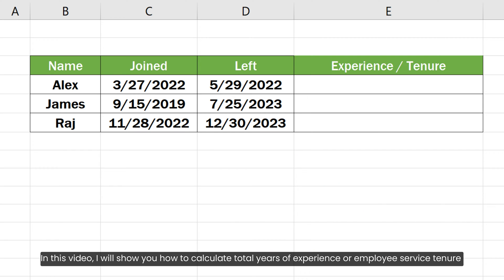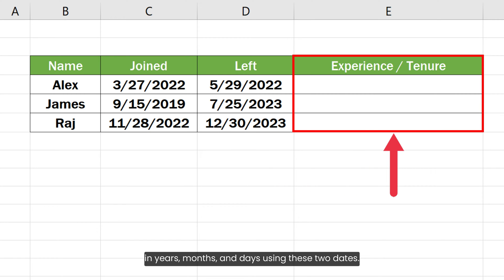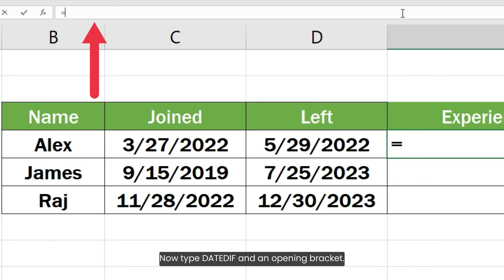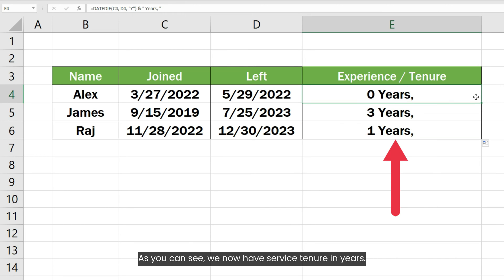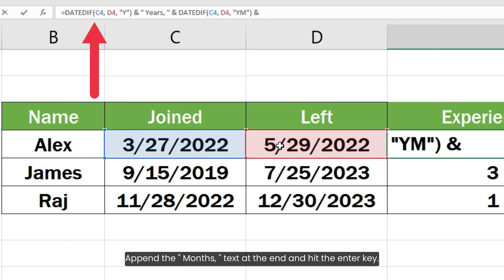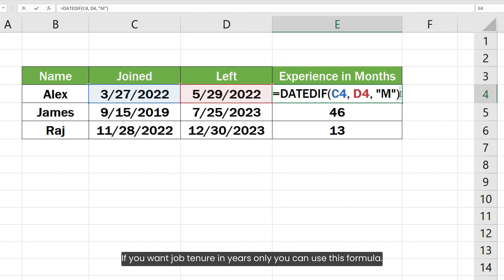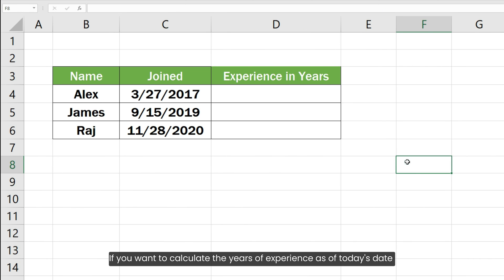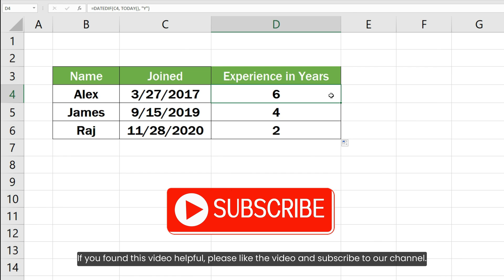How to Calculate Total Experience in Years, Months, Days in Excel (Service Tenure)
How to calculate years of experience or service tenure in Excel: In this YouTube video, we will explore various methods to calculate years or service tenure in Excel, helping you efficiently manage employee records and personal achievements. We will cover several essential Excel formulas and techniques to determine work experience and tenure with precision.

The video begins by introducing the "Years of Experience Formula in Excel" and the "Excel Formula for Total Year Experience." You will learn how to accurately calculate the number of years individuals have been in a job or industry.

Next, we delve into the "Months of Experience Formula in Excel," which enables you to determine the number of months someone has worked in their role. This knowledge is crucial for HR professionals and job seekers alike.

You will also discover how to calculate work experience in Excel by counting the different dates of experience. We'll show you how to manipulate and analyze data efficiently, even when dealing with diverse sets of employment records.

For those interested in "How to Calculate Experience from Date of Joining in Excel," we provide a step-by-step guide, illustrating the process of computing professional tenure with precision using date of joining and date of leaving.

We further explore the concept of "Tenure in Excel" and demonstrate how to calculate tenure in both years and months. This knowledge will help you maintain comprehensive records and make informed HR decisions.

The video also explains how to "Calculate Length of Service in Years and Months and Days in Excel." You will be equipped with the skills to determine the exact length of someone's service in a specific role, down to the days.

By the end of the video, you will be proficient in "Calculating Length of Service in Excel," enabling you to manage employee records effectively and make informed decisions about promotions, raises, or job transitions.

This tutorial covers the following queries:
calculate years of experience in Excel
calculate service tenure in excel
years of experience formula in excel
months of experience formula in excel
number of months of experience formula in excel
how to calculate experience from date of joining in excel
how to calculate tenure in excel
how to calculate tenure in years in excel
calculate length of service in excel
how to calculate tenure in months in excel
excel formula for total year experience
tenure in excel